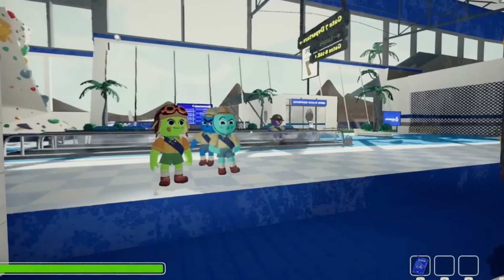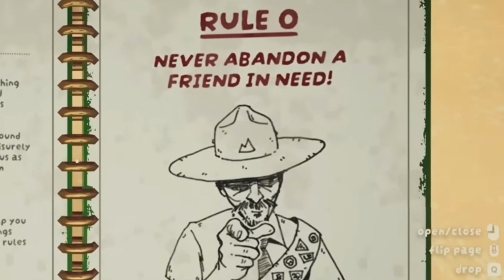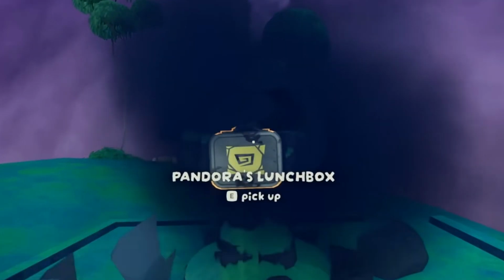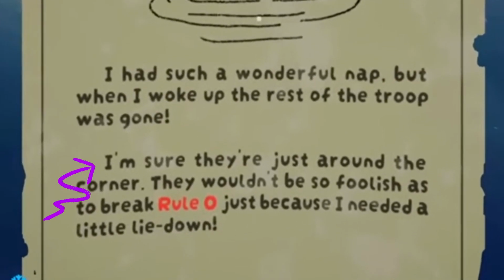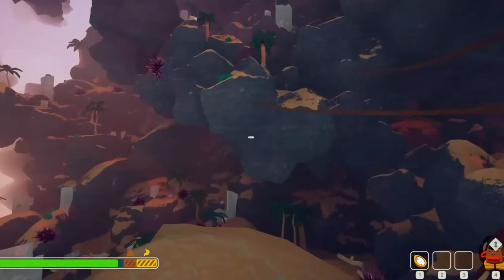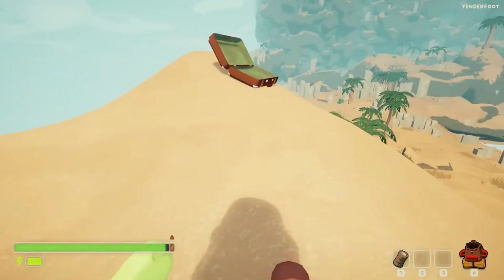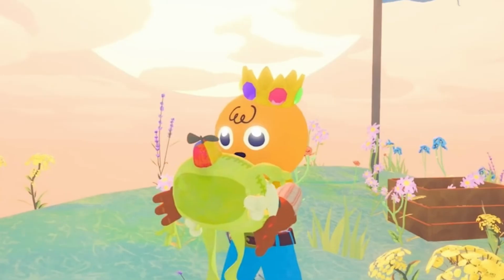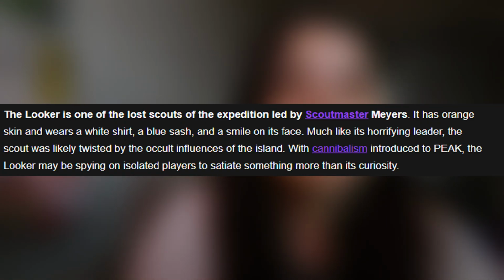Explaining the World of Peak in 10mins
♡ Today's video is a currently very loved game called peak!♡

♡ Want to see more I mainly stream on twitch check me out